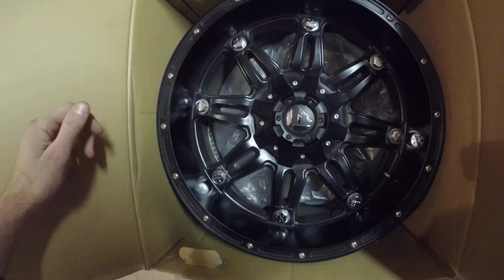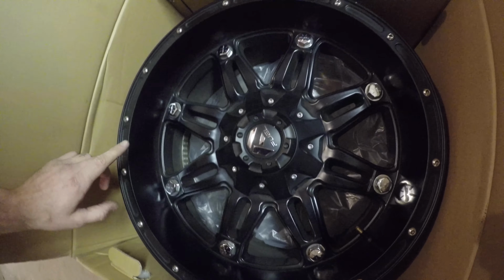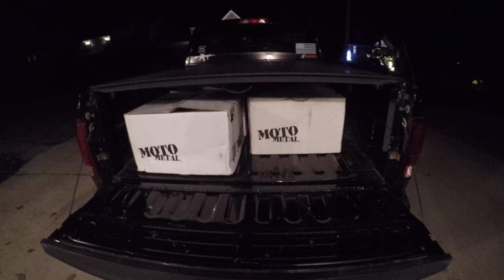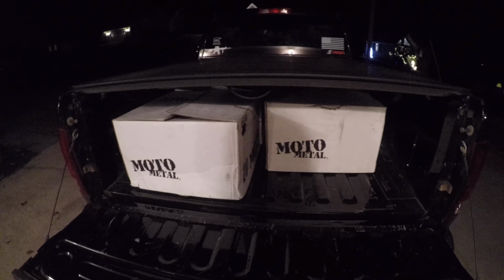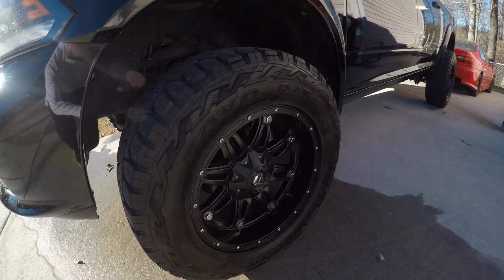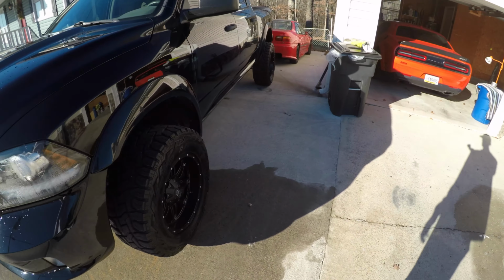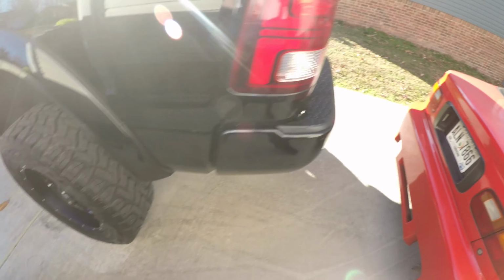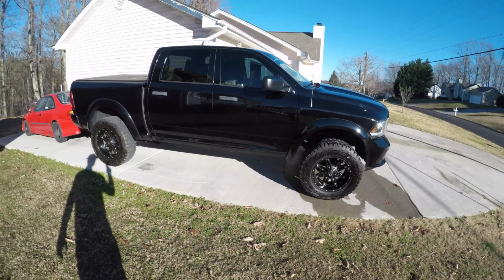Getting New Fuel Wheels for the Ram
getting new fuel wheels for my ram 1500.

Fuel Hostage 20x10 -24 offset

Toyo Open Country RT 35x12.50 R 20